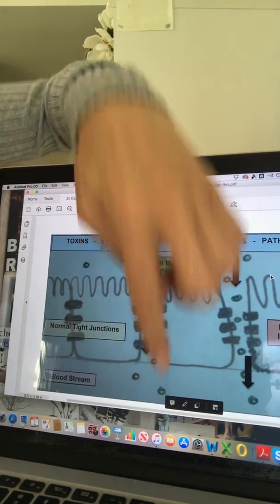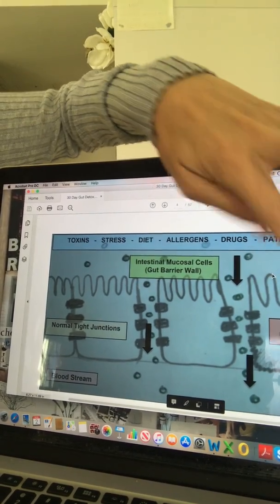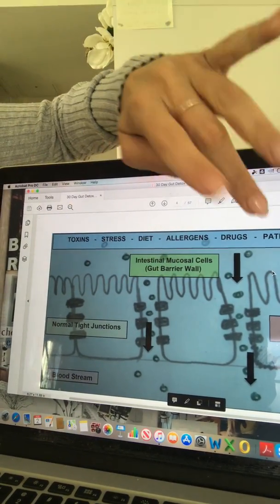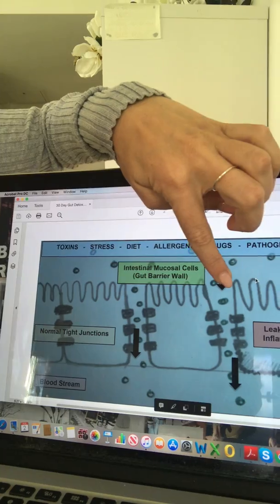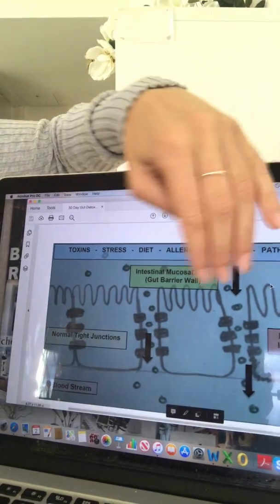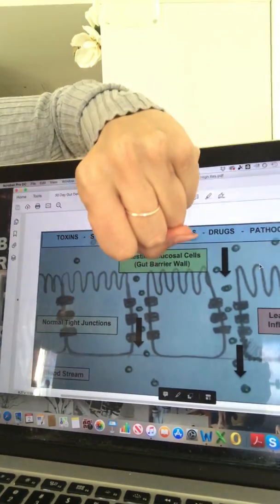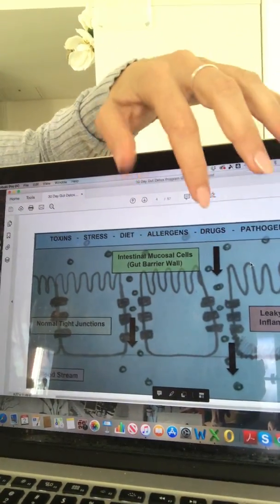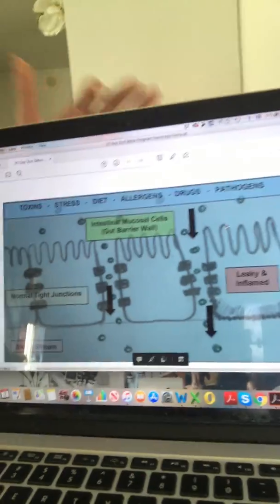What is Leaky Gut ? | Ways To Wellness with Naturopath Chae Calder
Naturopath & Owner of The Wellness Emporium Chae Calder, chats about what Leaky Gut is, what causes Leaky Gut and what conditions are associated with Leaky Gut.